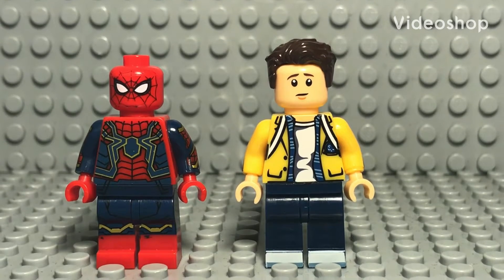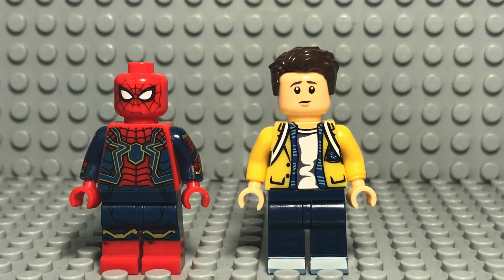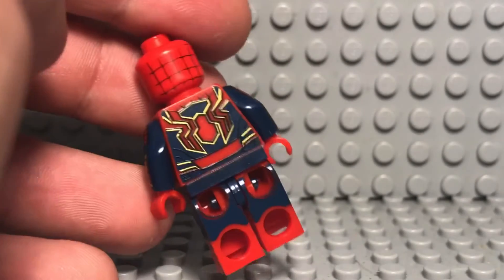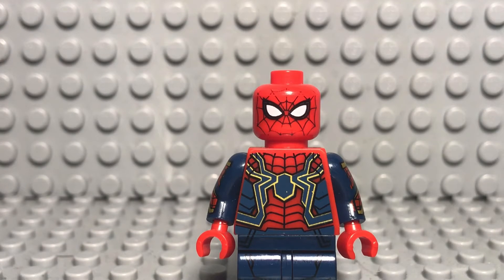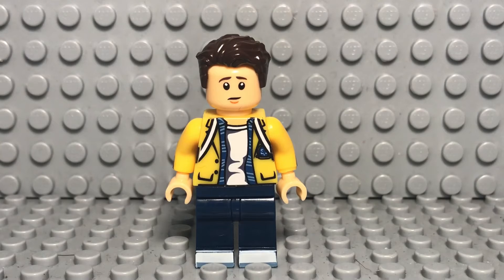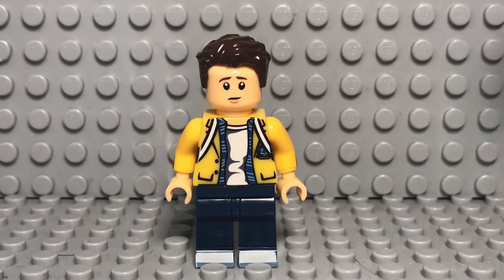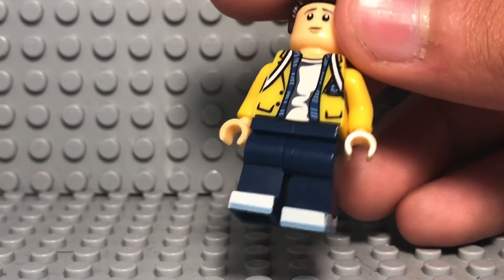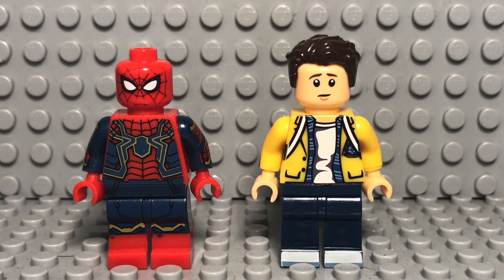I Bought CUSTOM-MADE Lego Minifigures!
Hey guys and welcome back to another video! My goal is to hit 160 subs by the end of the year and your sub would help a ton!